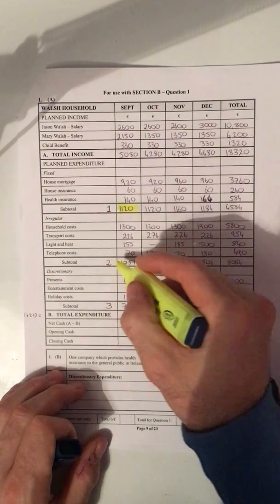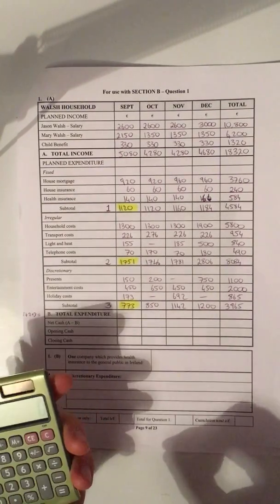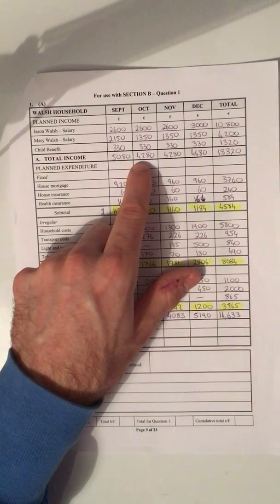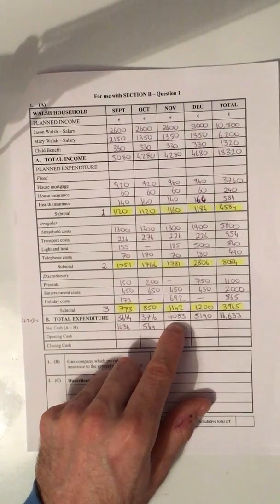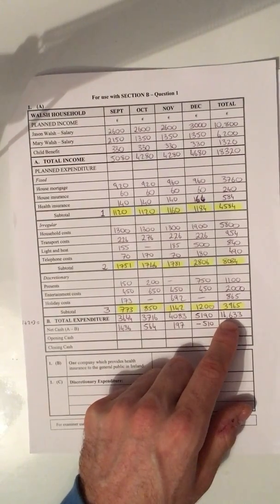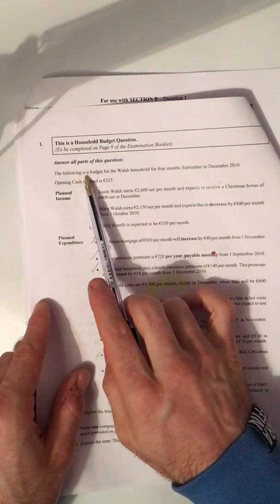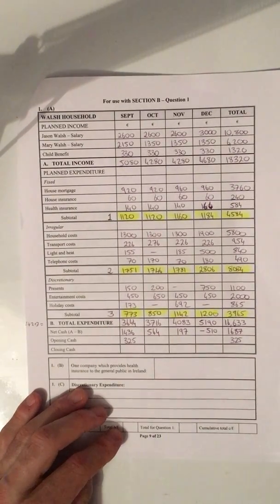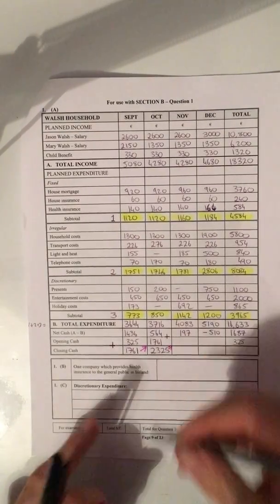Budgets - Calculating TOTAL EXPENDITURE, NET CASH, OPENING CASH AND CLOSING CASH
2010 OL Junior Certificate Household Budget Question